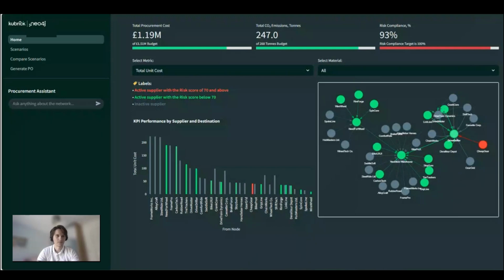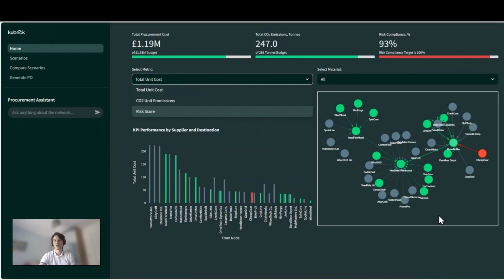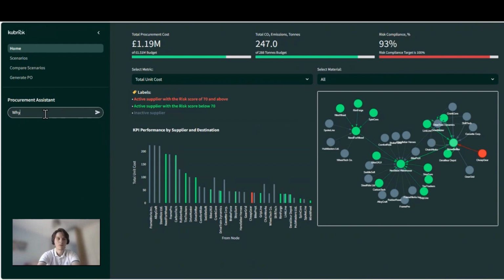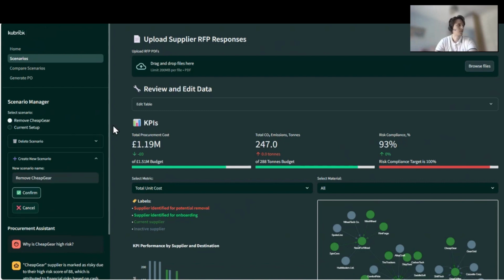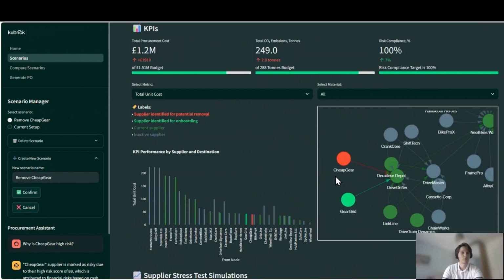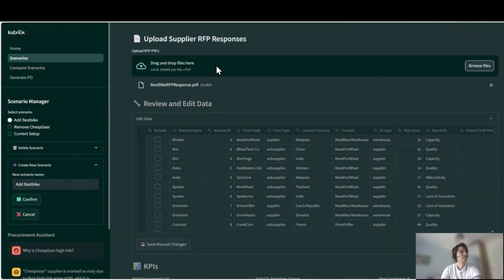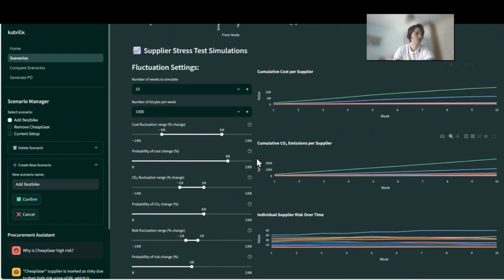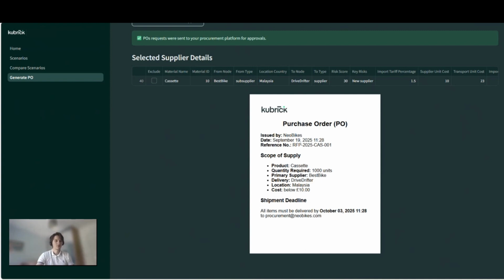Optimisation and simulation for supply chains